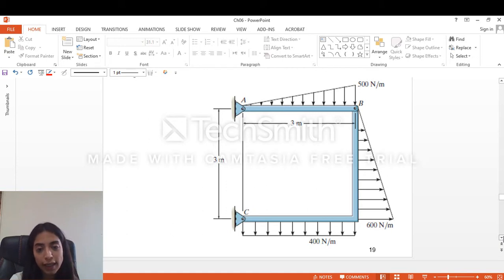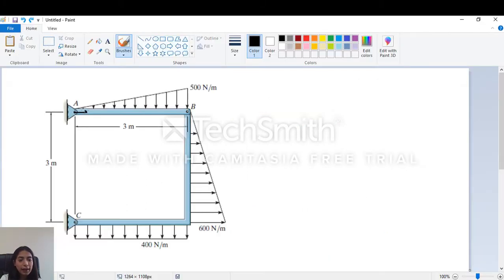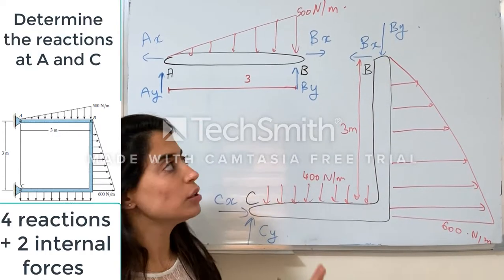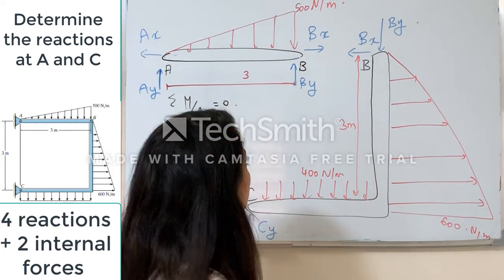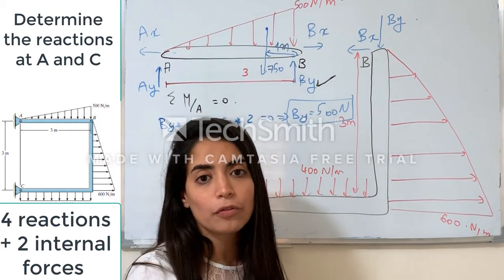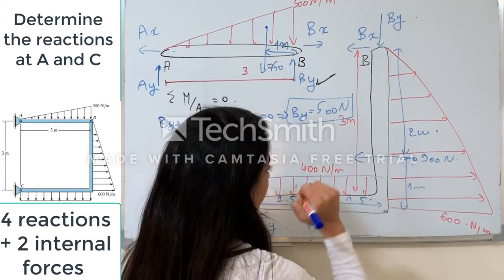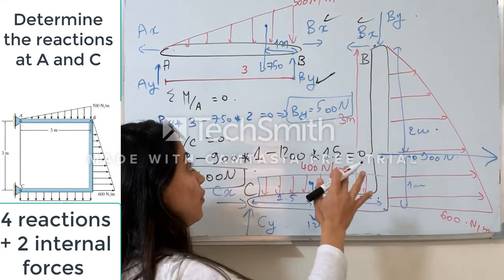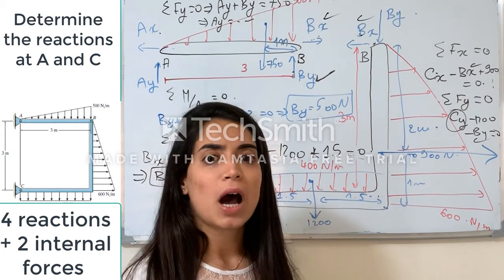Statics-Ch06-Structural analysis- Part 9- Frames (part 2)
In this video, we will start solving problem on frames